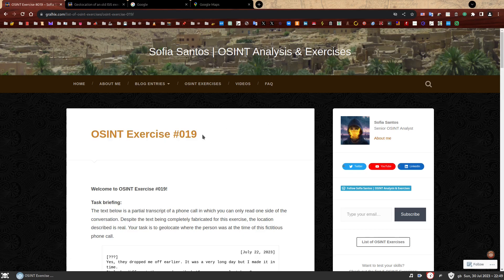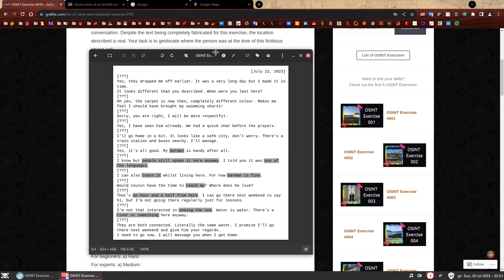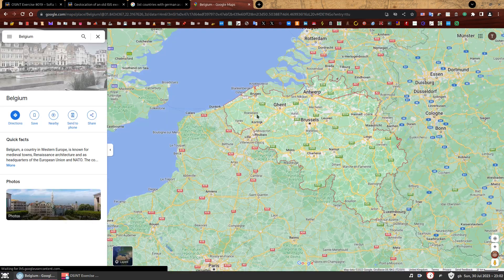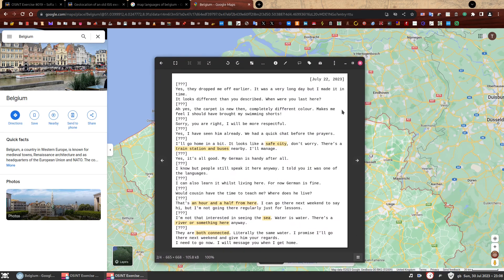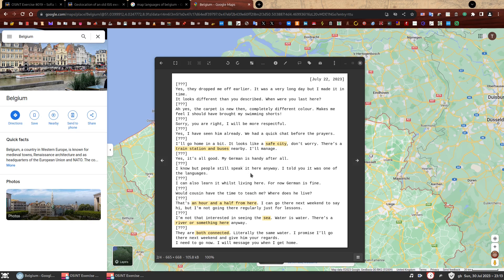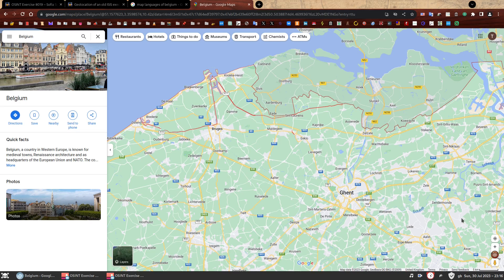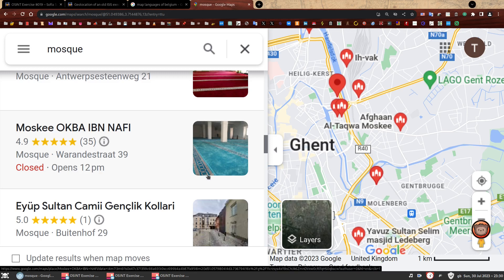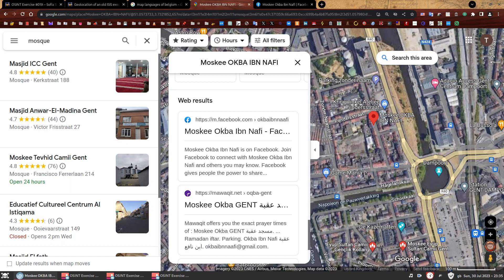OSINT Exercise 019 | Solution and full walkthrough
🌡️ Difficulty Level: Beginners: Hard; Experts: Hard.

~~ Upcoming Exercises ~~
👩‍💻 New exercises will be announced on these platforms:

~Sofia.